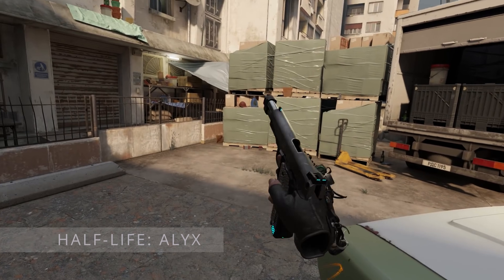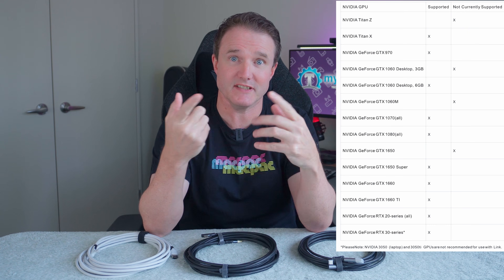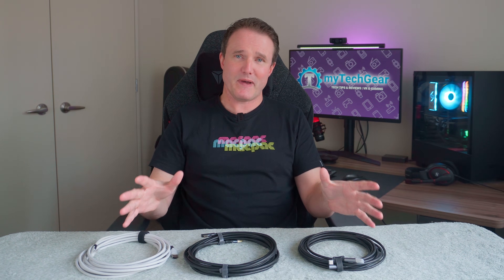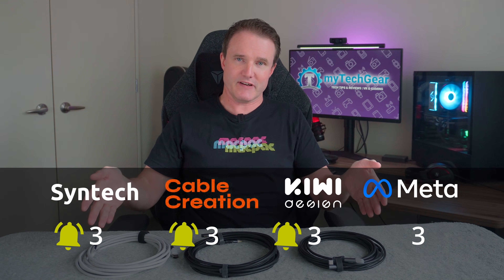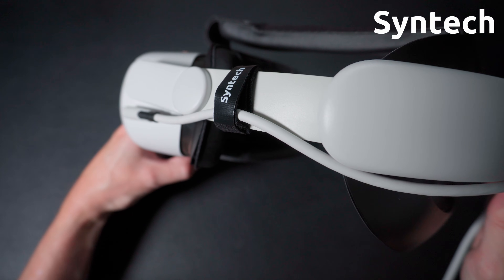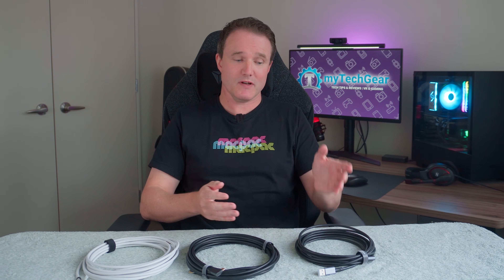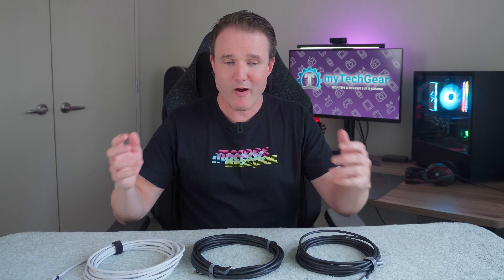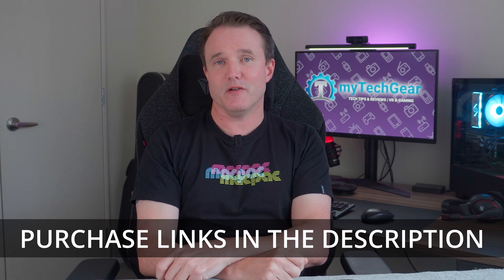The Best Meta Quest Link cable to play PCVR games!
Which Meta Quest Link Cable should you buy so you can play PC VR games on your Meta Quest 3, 3S. or even Quest 2? Which one has a high data speed, without drop outs, and is a good price, to ensure you get the best PCVR experience you can? WATCH THIS VIDEO TO FIND OUT! 😊

⭐️ ⭐️PURCHASE LINKS*⭐️ ⭐️
🛒 Kiwi Design Meta Quest Link Cable
🛒 Syntech Meta Quest Link Cable
🛒 Cable Creation Meta Quest Link Cable
🛒 Official 16ft/5m Meta Quest Link Cable

⭐️ Don't have a Quest 3 or 3S yet?! Then grab one here!*⭐
🛒 Meta Quest 3
🛒 Meta Quest 3S

CHAPTERS
0:00 Intro
0:51 PCVR - PC SPECS
1:42 What makes a good data cable?
1:53 Data speeds
2:30 Power delivery
3:16 PC compatibility
3:38 Build quality
5:01 The right length & weight
5:44 What are they like in use?
6:40 Price
7:25 Verdict